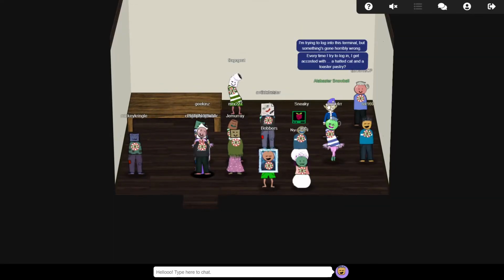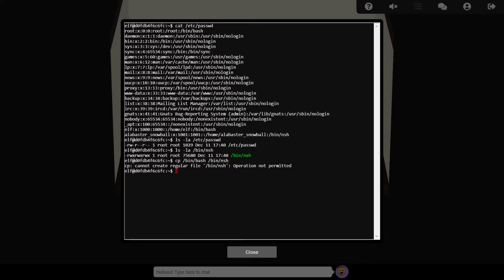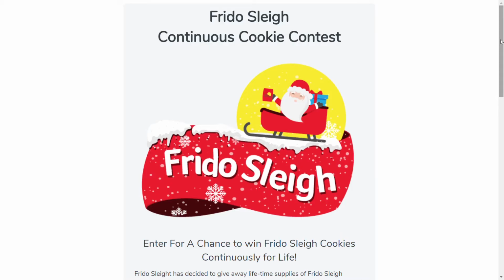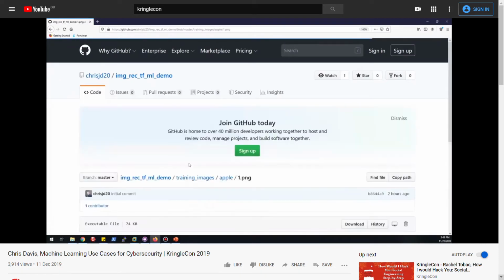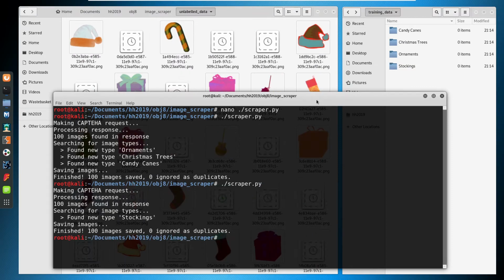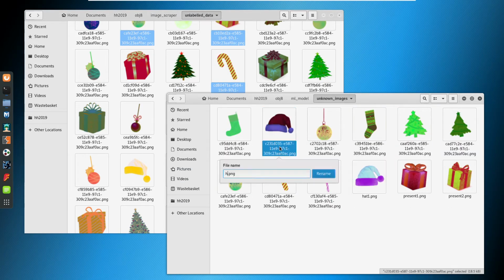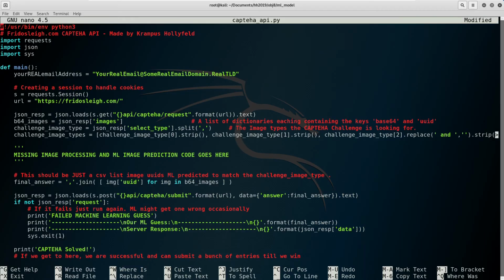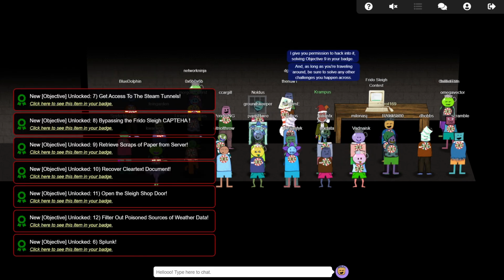KringleCon 2019 - 8/12 - Nyanshell Terminal & Frido Sleigh CAPTEHA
My solution to KringleCon 2 – the 2019 SANS Holiday Hack. In this video: investigating immutable files in the ‘Nyanshell’ terminal, then defeating CAPTCHAs with machine learning (Objective #8).

Visit the companion code repository to grab a copy of the code I used